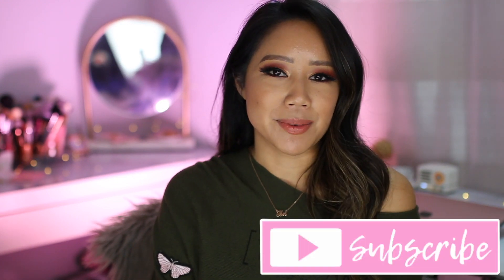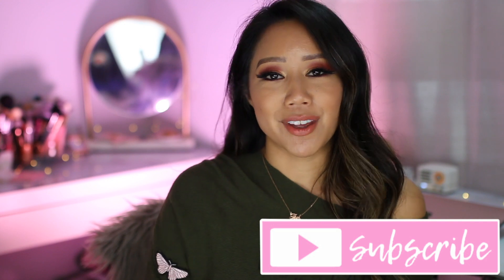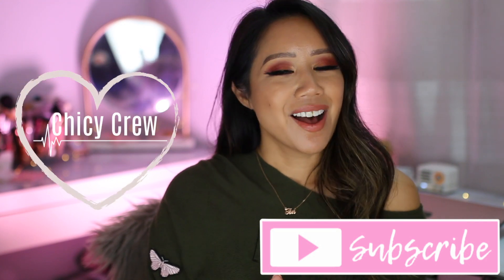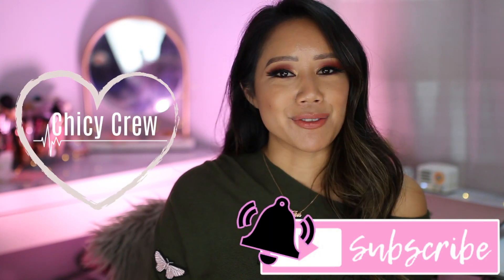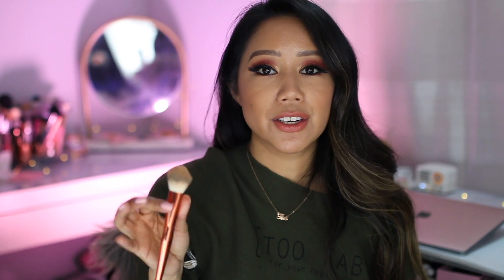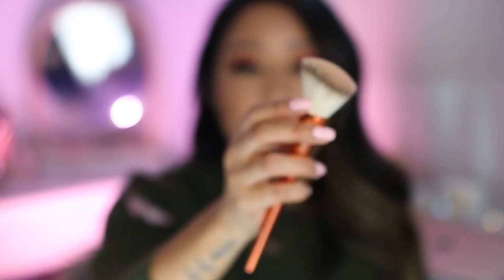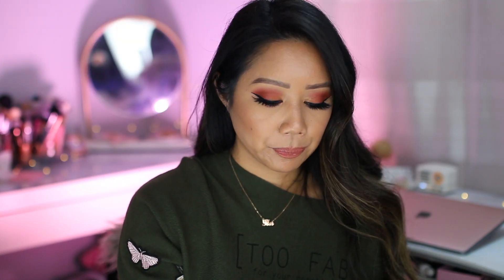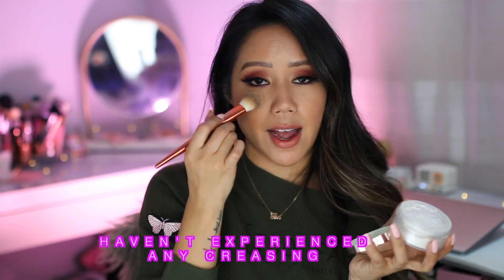WEEKLY BEAUTY REVIEWS: DERMA E MOOD RITUALS, CIATE LONDON, L'OREAL, FEBRUARY BOXYCHARM REVIEW UPDATE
In this video sharing a review on Derma E Mood Rituals mist, Ciate London, L'oreal Radiant Serum Foundation, Grande Drama mascara, February Boxycharm review.

♡SOCIAL MEDIA ♡

*Mailing Address*
Christine Cruz " Twilightchic143"
3435 E. Thousand Oaks Blvd #6444

WALMART PRE SPRING CLOTHING 2020 TRY ON HAUL - WALMART PRE SPRING TRY ON HAUL 2020 - WALMART FASHION

DAISO HAUL! NEW SANRIO ITEMS AT DAISO (JAPANESE DOLLAR STORE) NEW HELLO KITTY & SANRIO AT DAISO